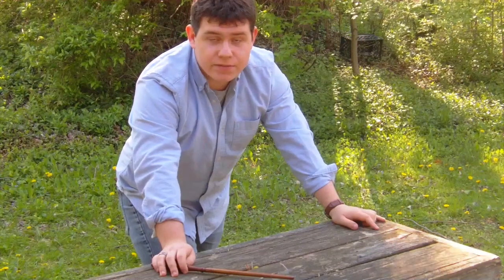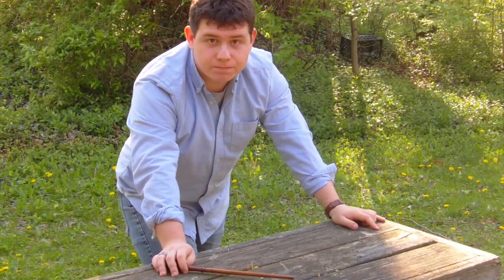Grey Magic Tutorials - Lumos, Spongify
Created for the online Hogwarts courses at hogwartsishere.com . Lumos lights up the tip of your wand (Three levels- low white, bright yellow and flare scarlet) and Spongify makes any surface bouncy and elastic.